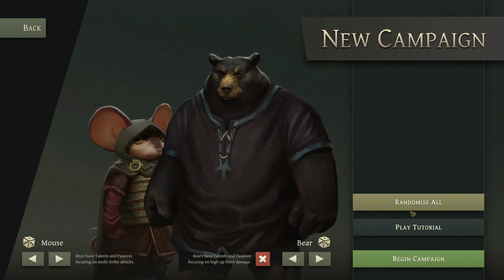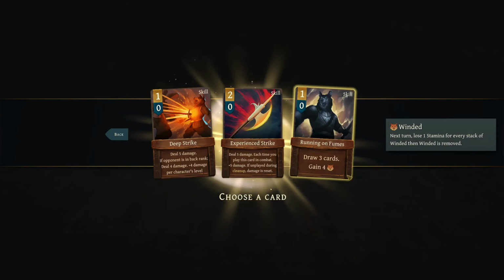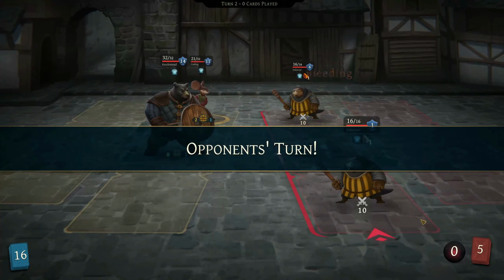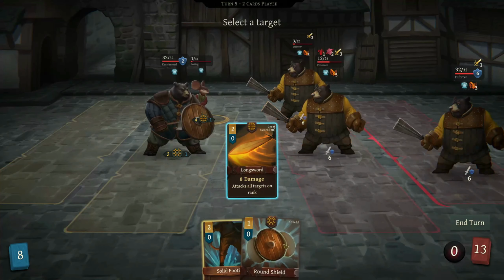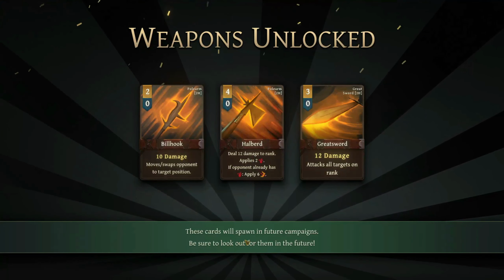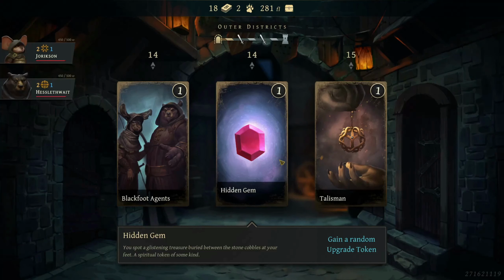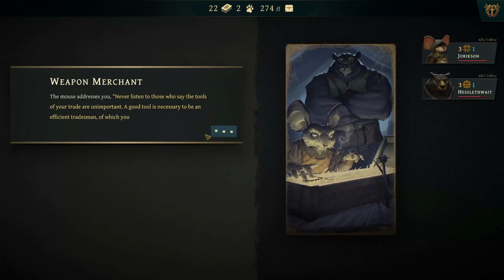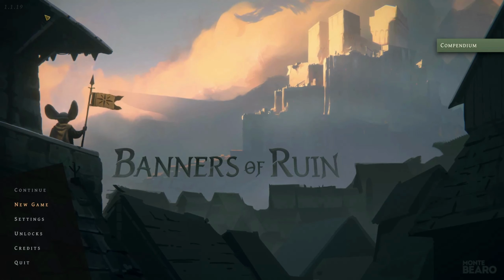The Bear and The Mouse - Banners of Ruin Part 1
Today I will be trying my hand at Banners of Ruin and finding that I am very fond of this Deck Building Turn Base Strategy Game. That's a mouthful. Assemble your party. Answer the call. Win the war.

More About Me: Just Your average gamer with average skills playing games that fill me with joy. RPG's And Strategy are where i shine although i will try my hands at FPS and Action games. I started the channel for me to get scared to death by horror games and have everyone watch, laugh, and enjoy. Although i have strayed from that path maybe i will return. Plus if we are lucky you may get to see me play guitar. I have a greedy need to play video games thus The Avaricious Gamer is born. With that I have created TheAvariciousGaming a place where any gamer can fulfill their GREEDY GAMING NEEDS!!!